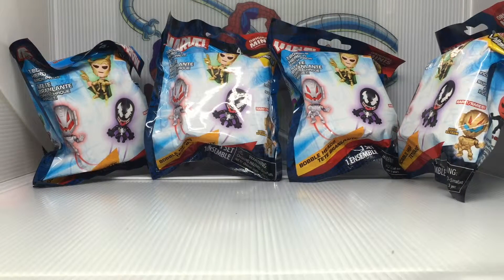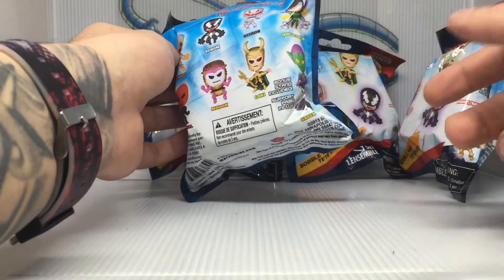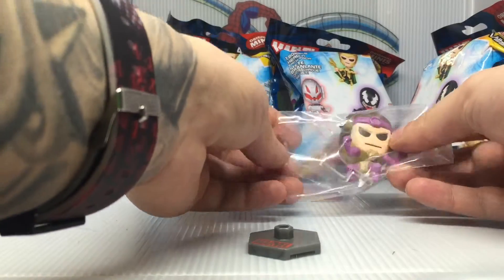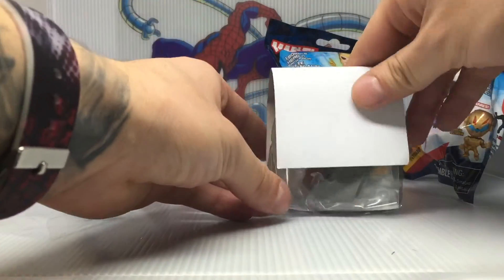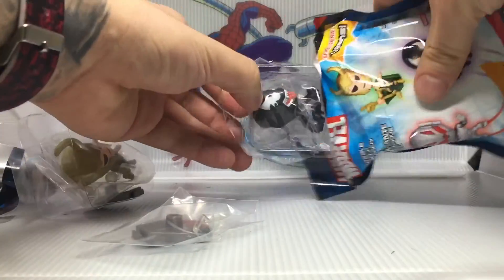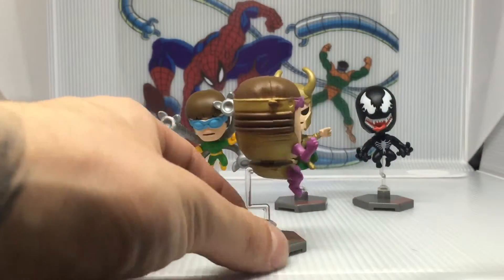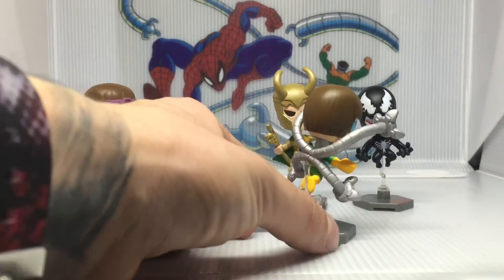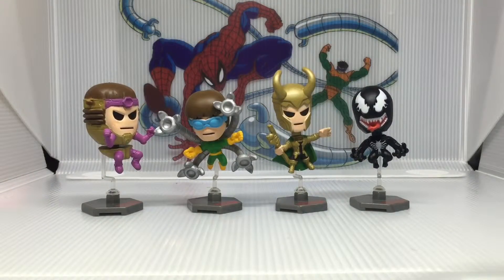4 Marvel Original Minis Blind Bag Opening Victory 1/19/16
Opening 4 Marvel Original Minis blind bags with a long awaited pull!